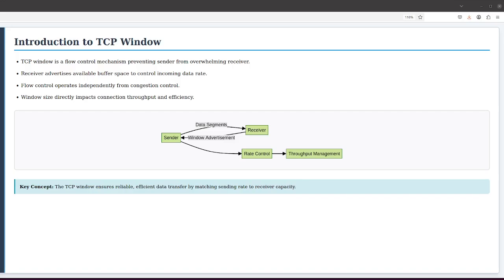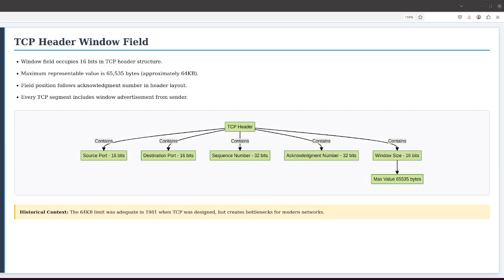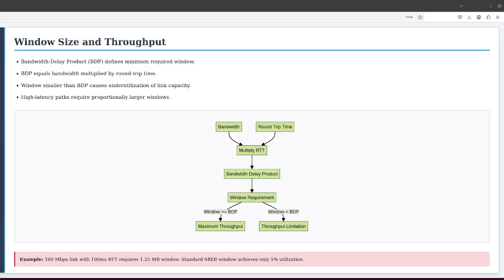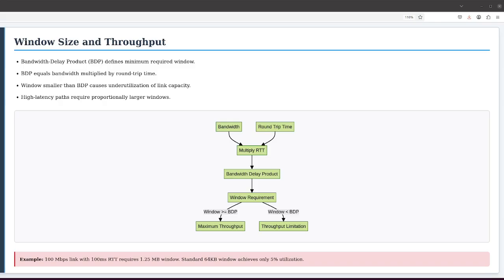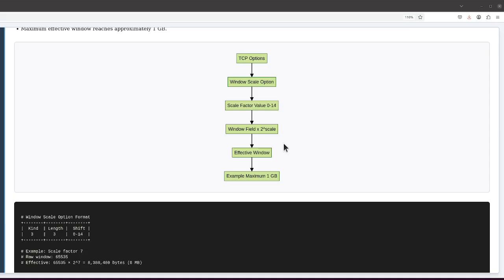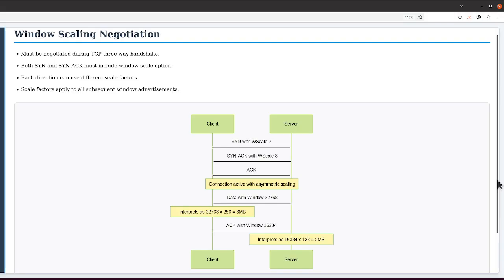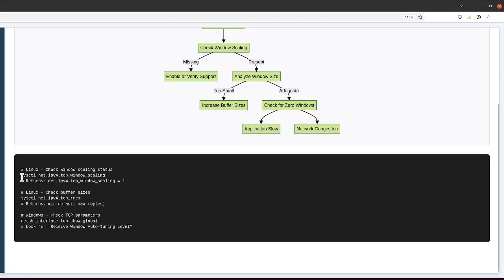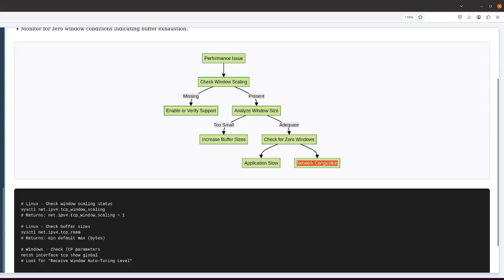TCP Window and Window Scaling Deep Dive: Flow Control, BDP, and Performance Optimization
Master TCP flow control mechanisms in this comprehensive deep dive into TCP window and window scaling. Learn how the receive window prevents sender overflow, understand the critical relationship between window size and throughput, and discover why the original 64KB limitation cripples modern high-speed networks.